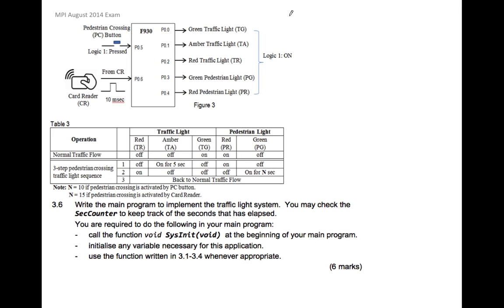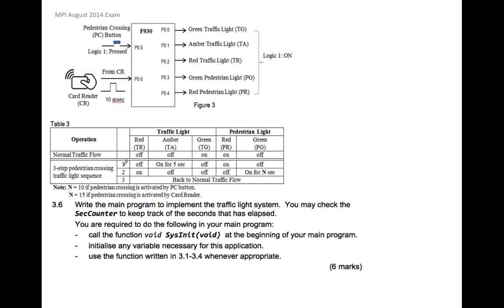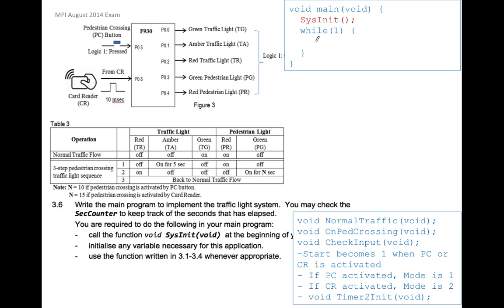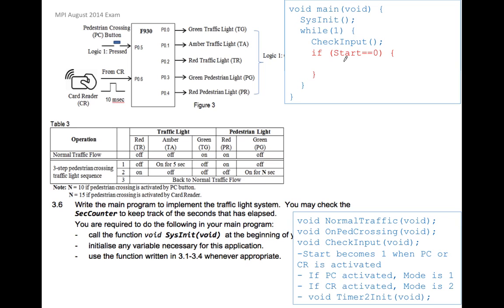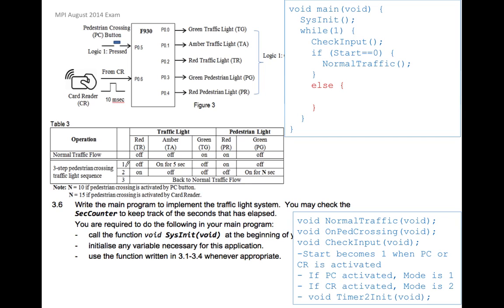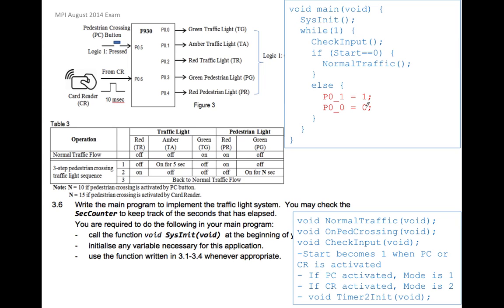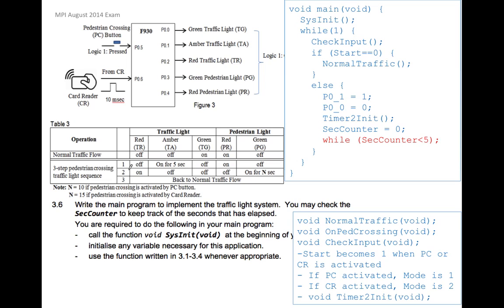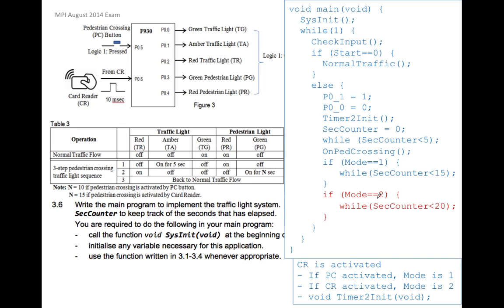MPI Exam Revision Paper 1 - Q3.6 (Subtitles/Speed)